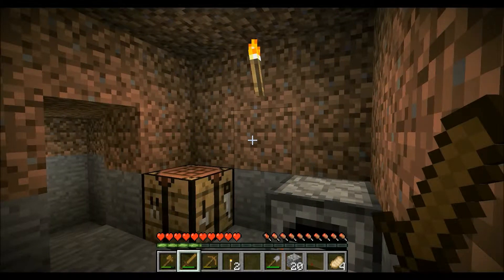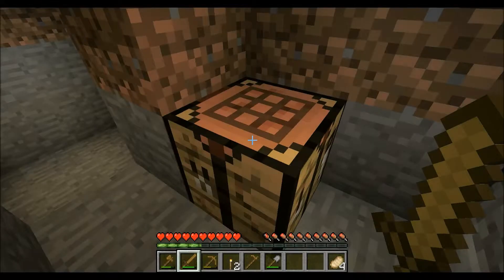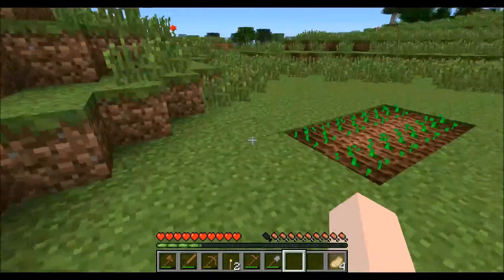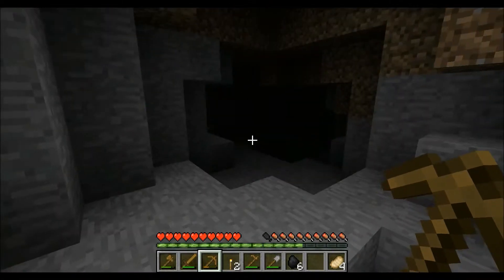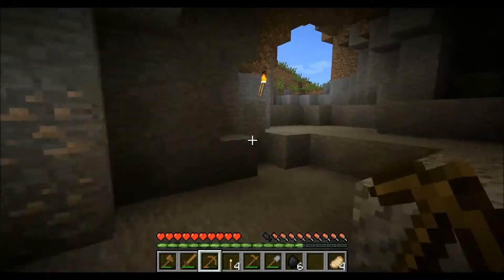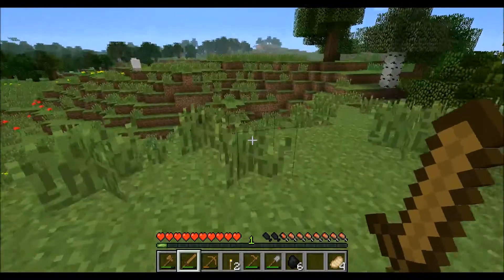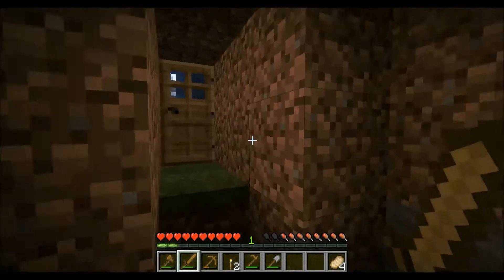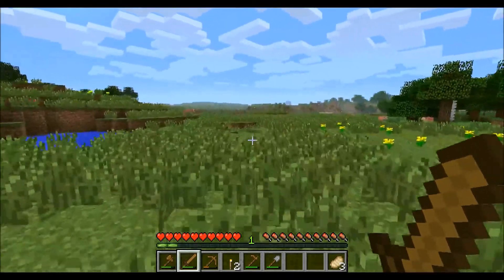Neowanderer's Adventures in Minecraft, part 4: Gardening and Housekeeping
Part 4 of the minecraft serie